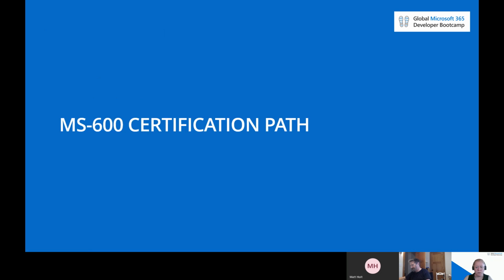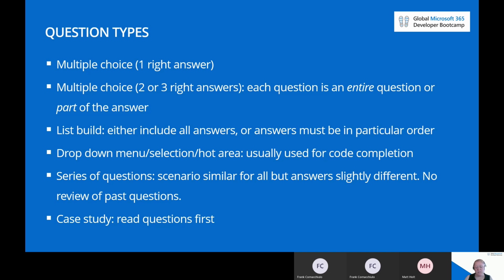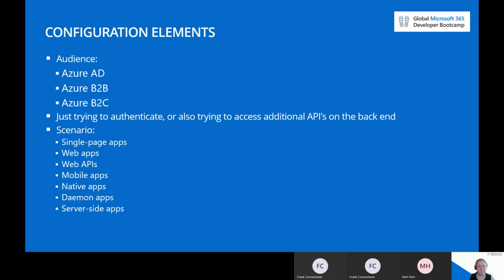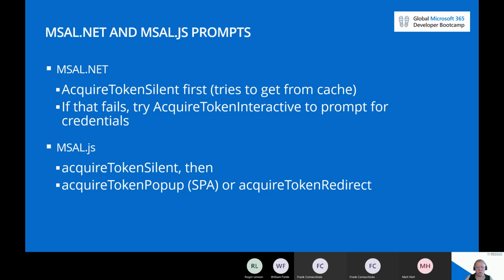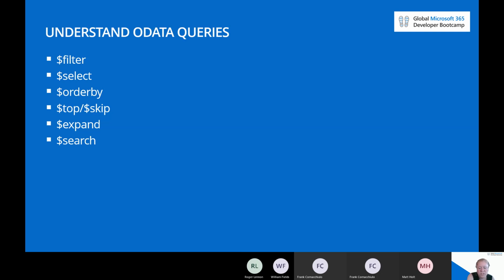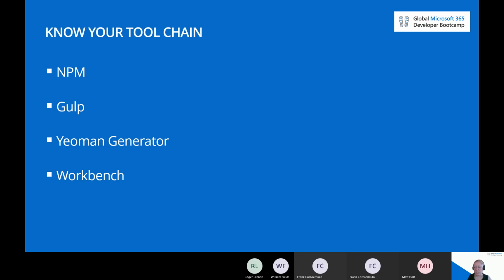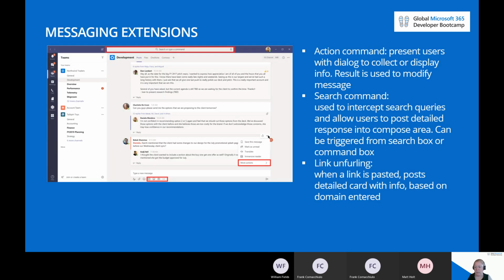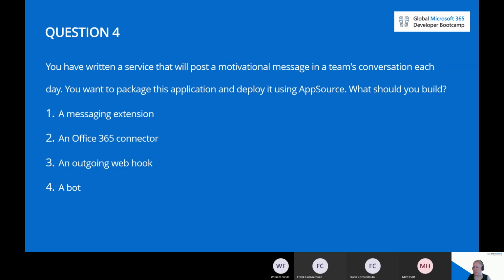STL M365 Dev Bootcamp 2020 - Exam Cram for MS 600 - Becky Bertram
Exam cram session to help you prepare for Microsoft Exam MS-600. Delivered at the StLouis M365 Developer Bootcamp virtual event. Presented by Becky Bertram of Savvy Technical Solutions.